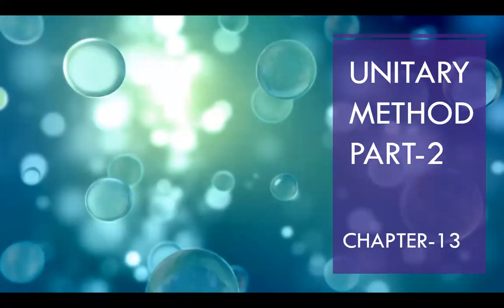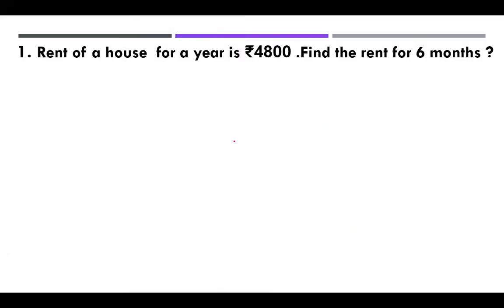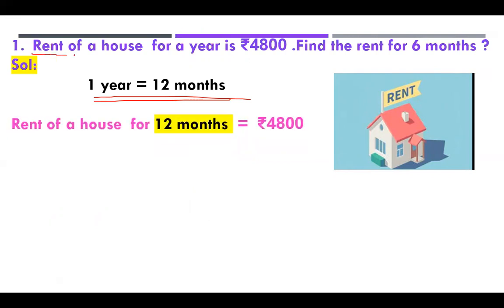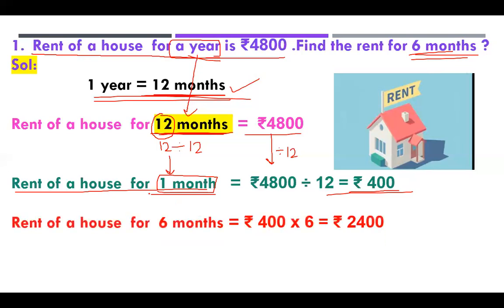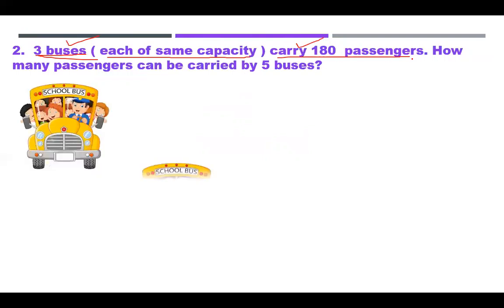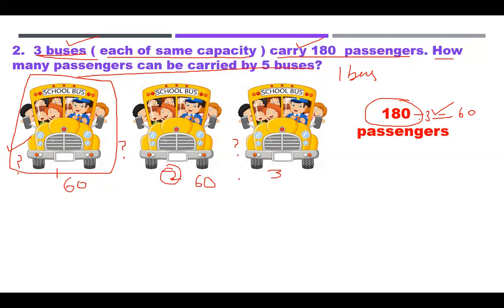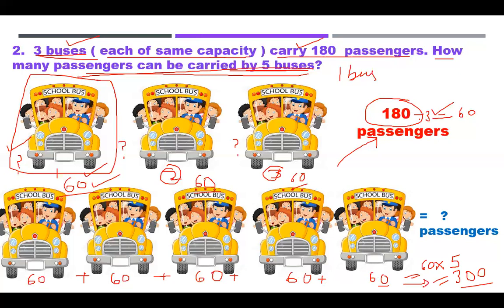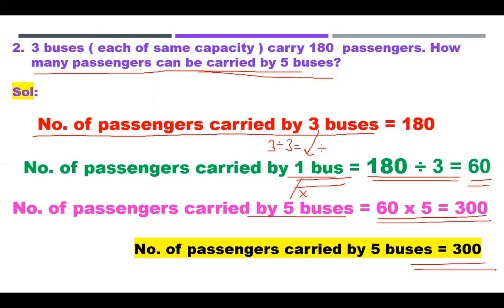Unitary Method ( Part-2)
unit method#
#1 to many(Multiply)and many to 1( divide)